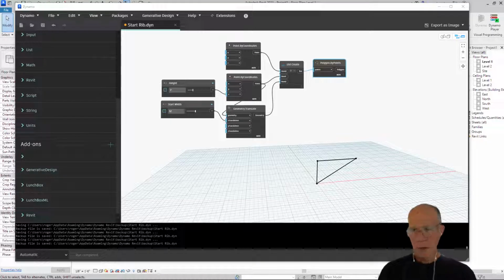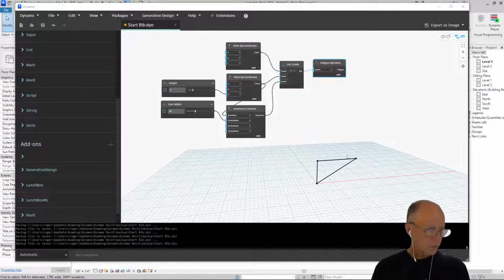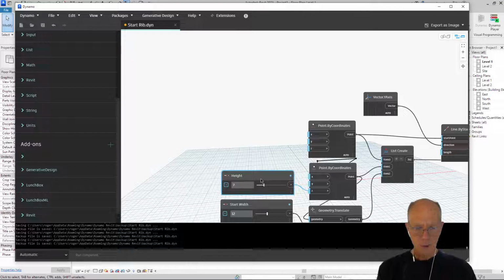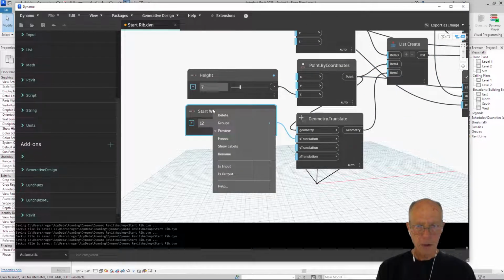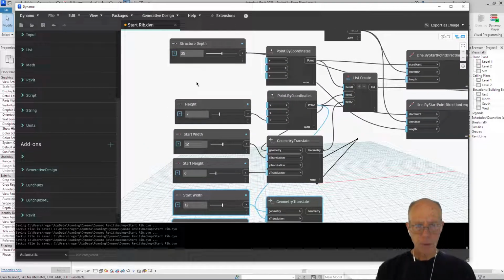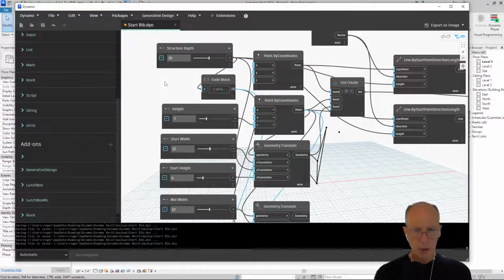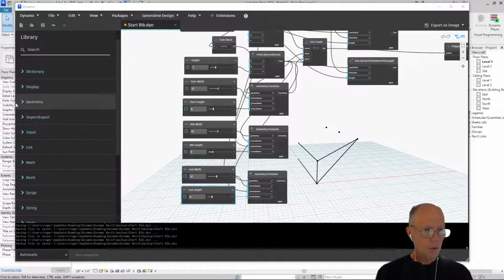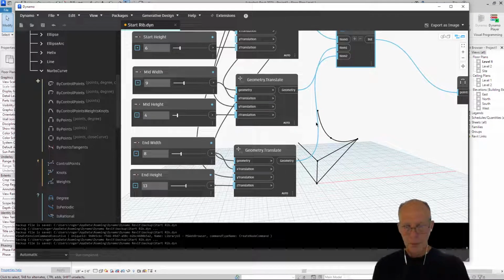ASC 7 3 Build Curves that Define Geometry 9min